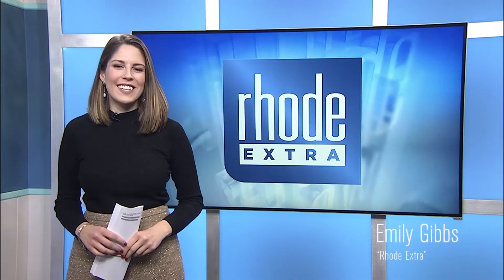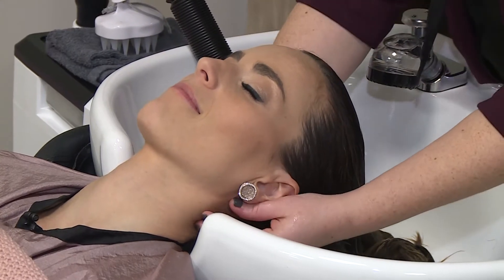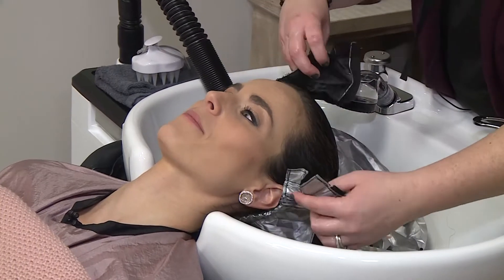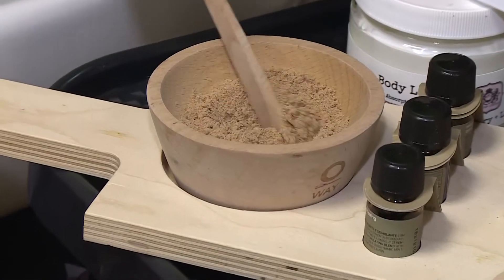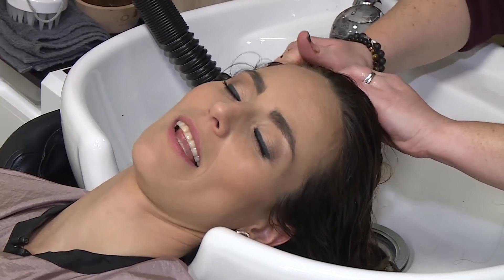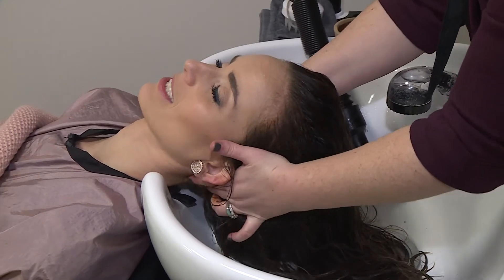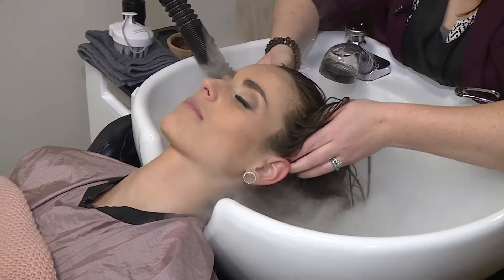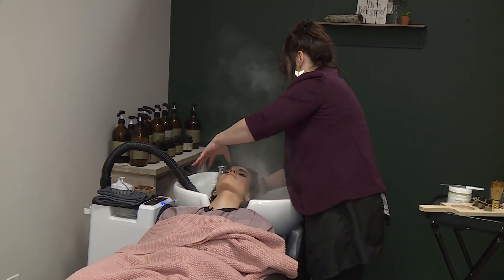RHODE EXTRA: Serenity for the Scalp - Full Length Treatment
Our digital reporter Emily Gibbs shares this week's "extra" - a look at the whole process, beginning to end of Michaela's scalp treatment at Salt of the Earth hair studio!